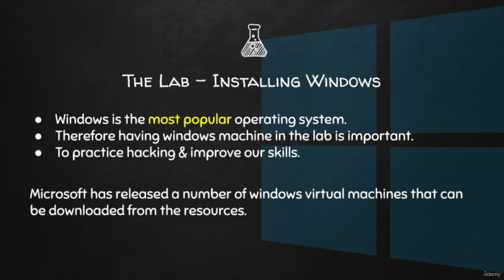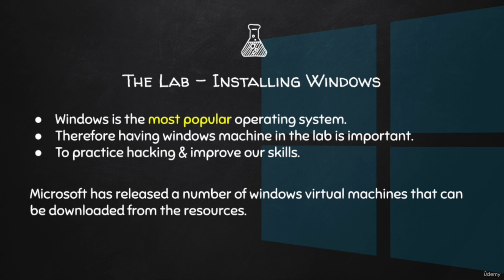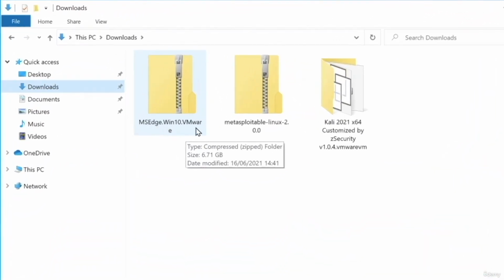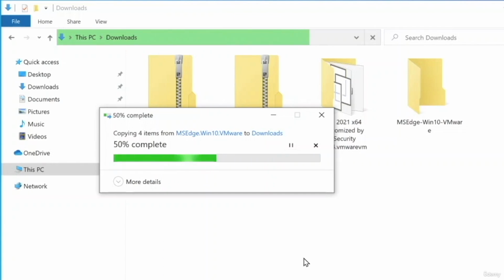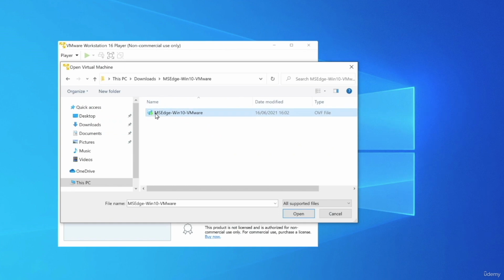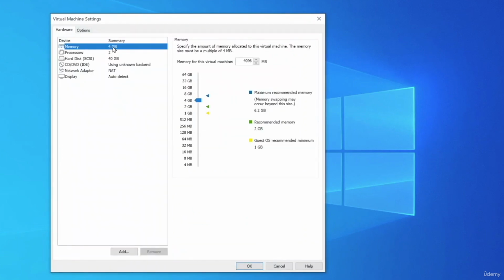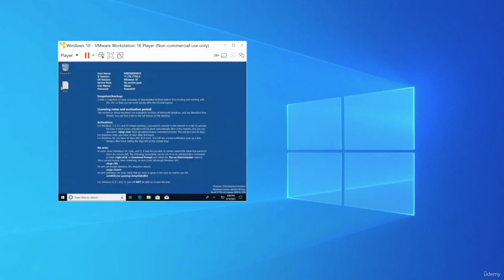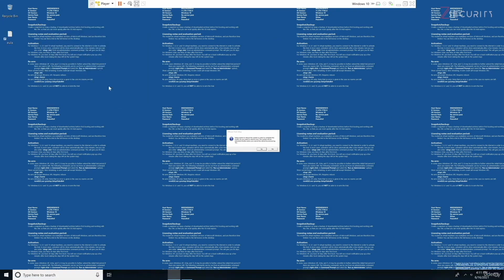4. How to Install Windows in a Virtual Machine 🪟 | Step-by-Step VM Setup for Hackers & Developers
⚙️ Welcome to this practical episode where we install Windows as a Virtual Machine (VM) — a critical step for ethical hacking, malware analysis, reverse engineering, or just safe testing! 💻💥

Whether you're using VirtualBox, VMware, or another hypervisor, this guide will walk you through every detail to install and optimize Windows OS inside a virtual environment. It's perfect for creating your cybersecurity lab, testing tools, or building a safe space for learning.

🧠 What You’ll Learn:
🧩 How to download the right Windows ISO legally

🖥️ Step-by-step setup for VirtualBox/VMware

⚙️ Configuring VM settings (RAM, CPU, disk space)

📥 Installing Windows from ISO inside the VM

🧪 Tips for performance, networking, and USB passthrough

🛡️ Why VMs are essential for safe ethical hacking labs

🎯 After this video, you'll have a fully functioning Windows virtual machine you can use for testing tools like keyloggers, reverse shells, or any kind of controlled cyber research — all without affecting your main system.

🔥 Perfect for:

💣 Ethical hackers & red teamers

🧑‍💻 Malware analysts & reverse engineers

🧪 Students preparing for OSCP, CEH, or bug bounty

🧱 Anyone building a secure virtual hacking lab

💬 Drop your thoughts or questions in the comments — we respond to all!